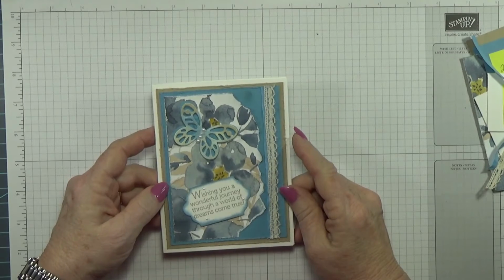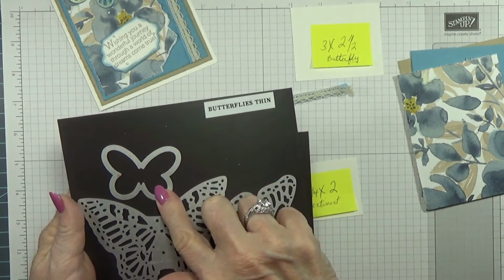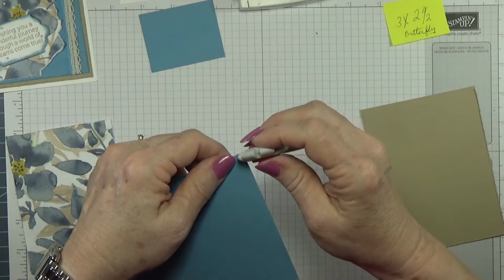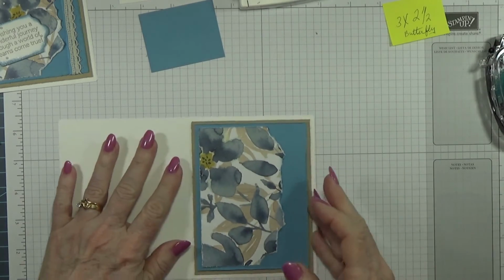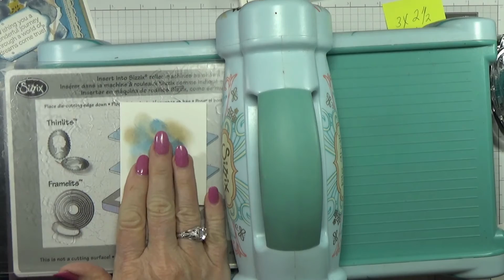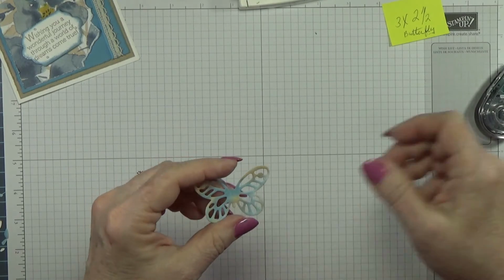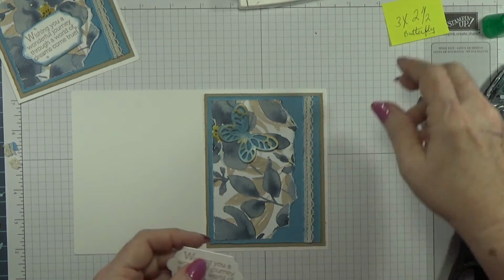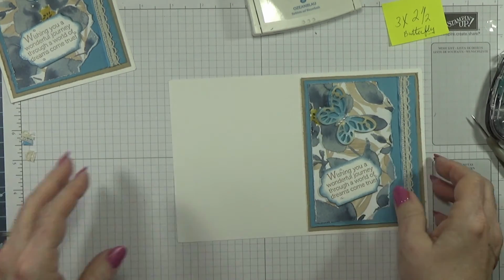Stampin' Up! Shabby Chic Card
Shabby Chic Card made with Stampin' Up! Products. Some of these items are retiring on May 31st, 2016